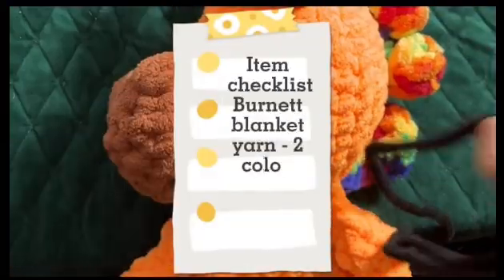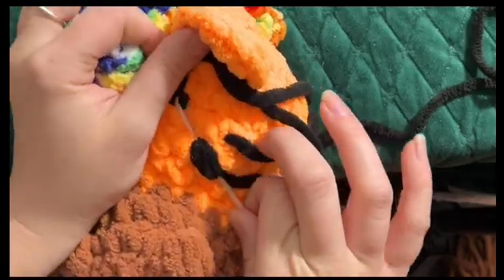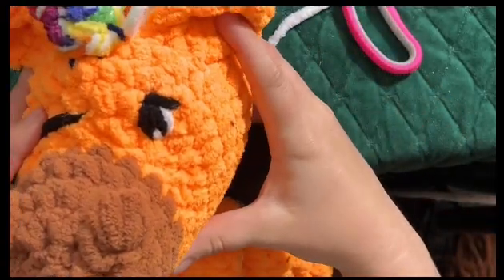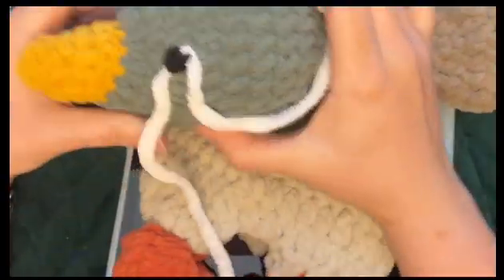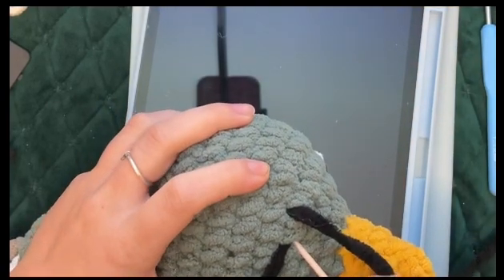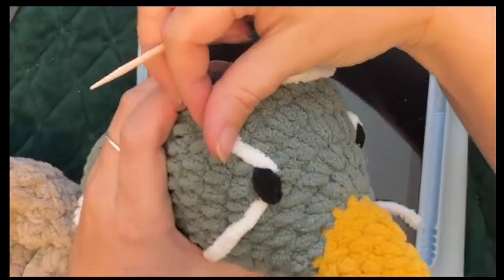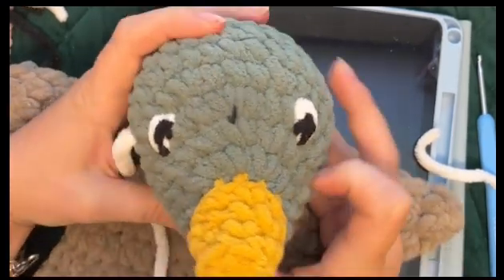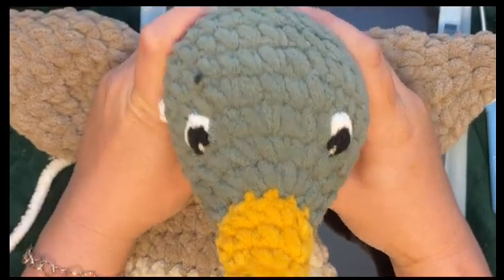How to Embroider Eyes on Amigurumi + Bonus Duck Snuggler Tutorial 🐤✨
Learn how to embroider perfect eyes on your amigurumi creations! 🧵✨ In this tutorial, I’ll show you step-by-step techniques to make expressive eyes and add personality to your projects. As a bonus, watch me embroider eyes on an adorable duck snuggler! 🐤💛 Perfect for beginners and seasoned crafters alike.

Timestamps
00:02 quick eye embroidery tutorial
03:30 duck snuggle eye tutorial
04:28 adding white
06:45 second eye
12:41 Bloopers